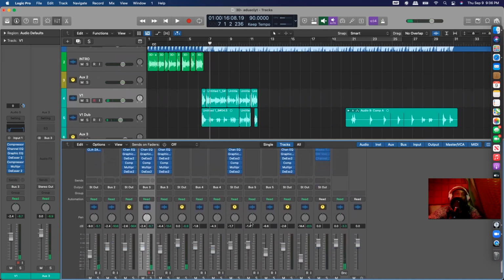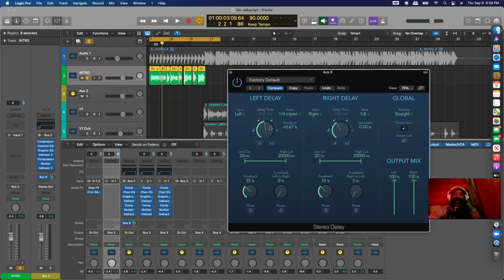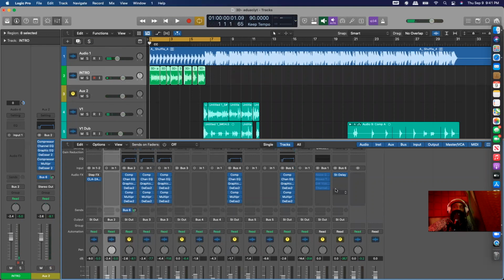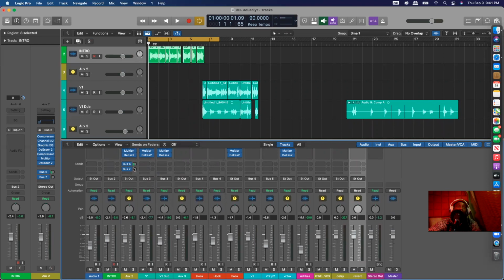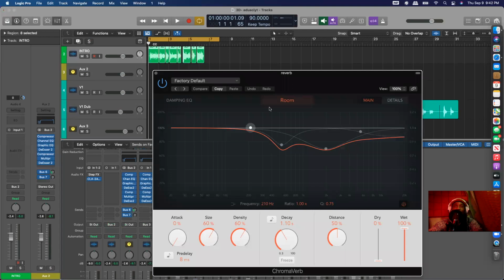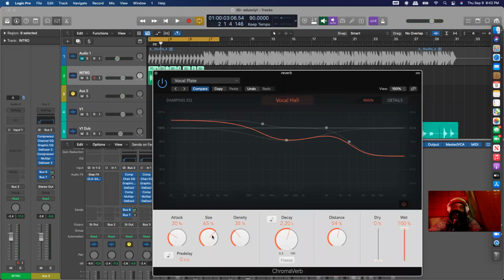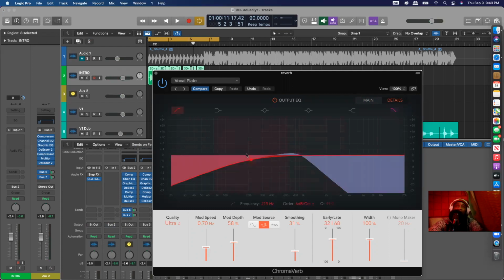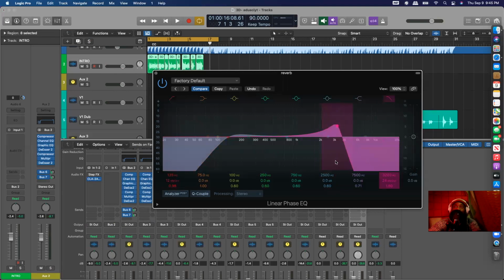Learn Reverb & Delay Like a Pro on Hip Hop/ Trap Vocals in Logic Pro X Using only (Stock Plugins)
This is probably one of my proudest mixes! I think the right reverb on the vocals really brought everything together. I hope this video helps you understand how to select your settings when adding reverb to your vocals. It's really been a game changer for me.